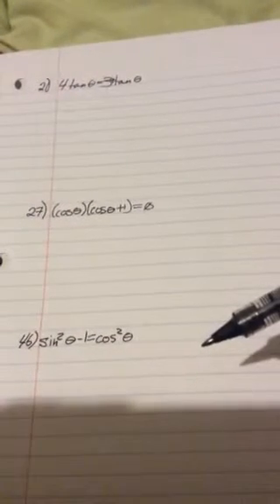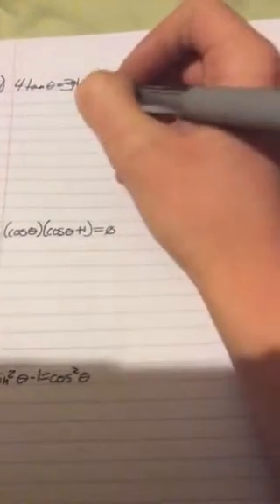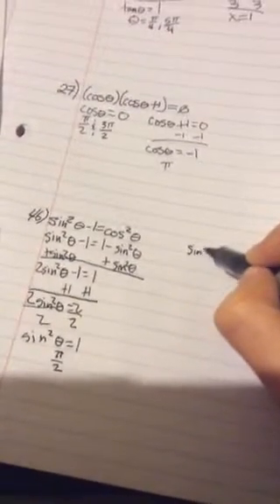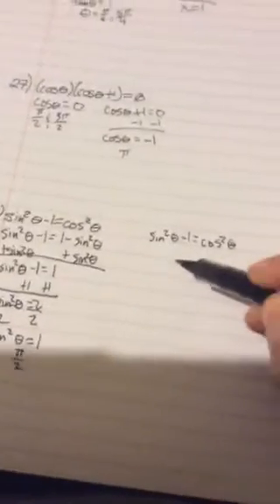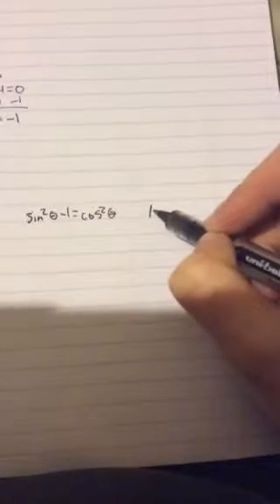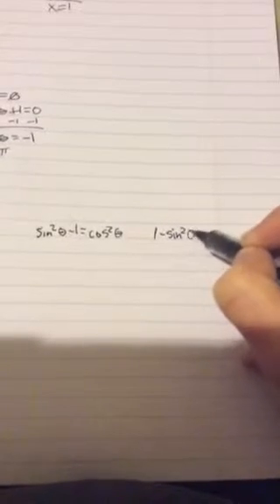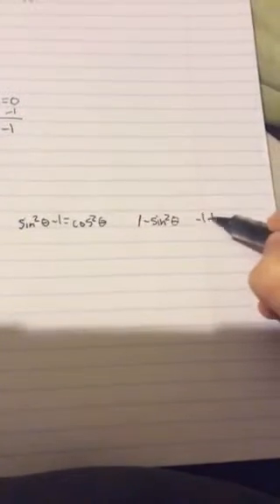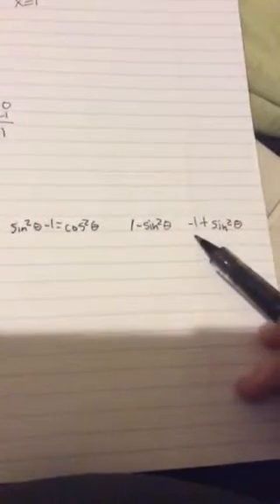Sinusoidal verification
It sounds like someone is farting the entire time... It's the boots I swear